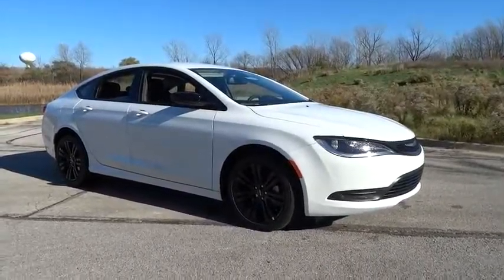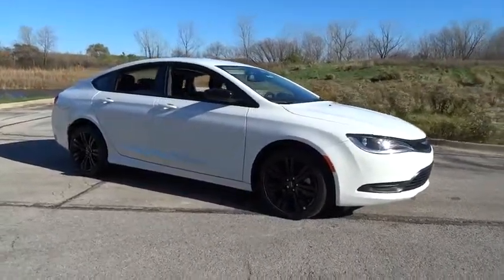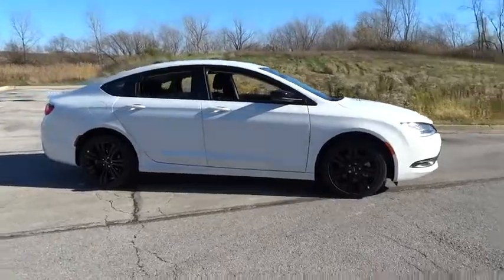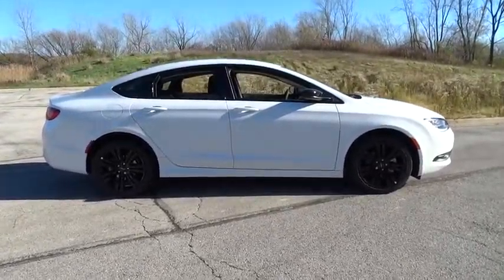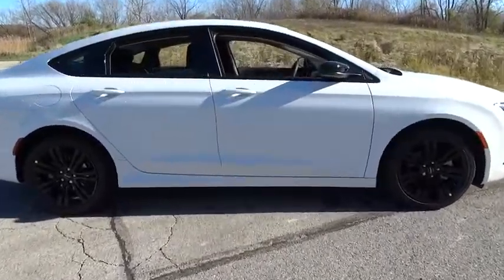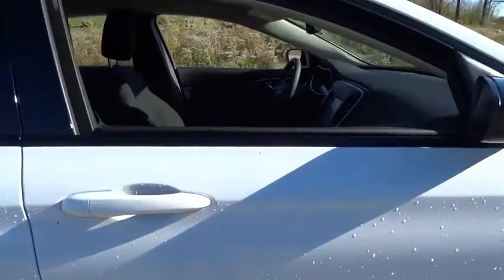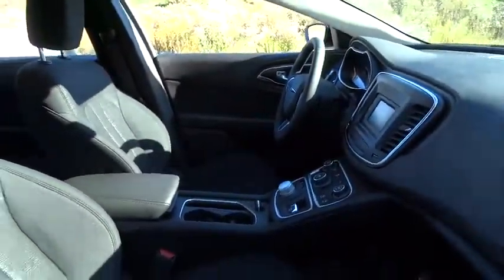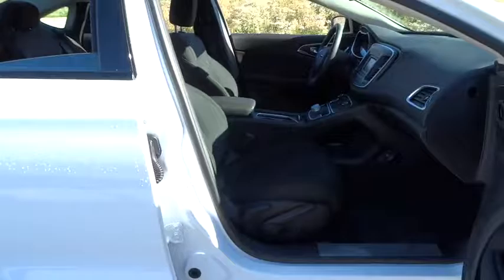2017 Chrysler 200 Lansing, Matteson, Chicagoland, Northwest Indiana, Tinley Park, IL C170240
2017 Chrysler 200

2017 Chrysler 200 LX White 2.4L 4-Cylinder SMPI SOHC 36/23 Highway/City MPG 23/36mpgbrbrVisit us at Napleton.com for the best deaL.
Wheels: 17 x 7.0 Steel w/Cover,Premium Cloth Bucket Seats,Radio: 3.0,Dark Appearance Package,Touring Convenience Group,Gloss Black Exterior Mirrors,Engine Oil Cooler,ParkView Rear Back-Up Camera,Bi-Function Projector Headlamp w/LEDs,Gloss Black Upper Grille & Headlamp Bezels,4 Speakers,4-Wheel Disc Brakes,Air Conditioning,Electronic Stability Control,Front Bucket Seats,Front Center Armrest,Tachometer,ABS brakes,AM/FM radio,Anti-whiplash front head restraints,Brake assist,Bumpers: body-color,Delay-off headlights,Driver door bin,Driver vanity mirror,Dual front impact airbags,Dual front side impact airbags,Four wheel independent suspension,Front anti-roll bar,Fully automatic headlights,Illuminated entry,Knee airbag,Low tire pressure warning,MP3 decoder,Occupant sensing airbag,Outside temperature display,Overhead airbag,Overhead console,Panic alarm,Passenger door bin,Passenger vanity mirror,Power door mirrors,Power steering,Power windows,Rear anti-roll bar,Rear seat center armrest,Rear window defroster,Remote keyless entry,Security system,Speed control,Speed-sensing steering,Split folding rear seat,Steering wheel mounted audio controls,Telescoping steering wheel,Tilt steering wheel,Traction control,Trip computer,Variably intermittent wipers,Speed-Sensitive Wipers,Display: analog